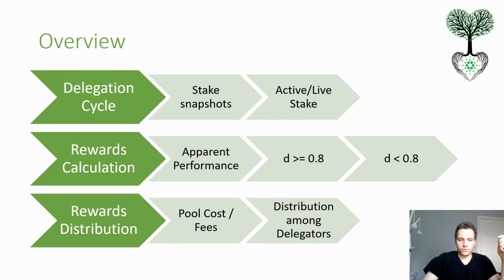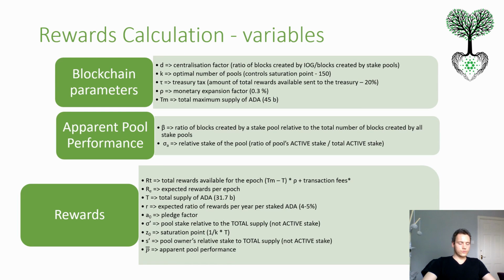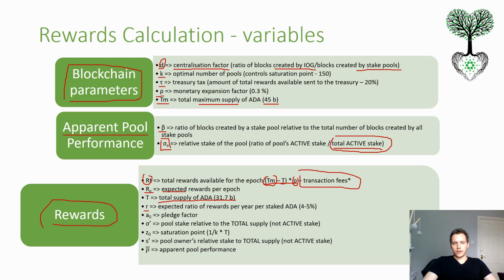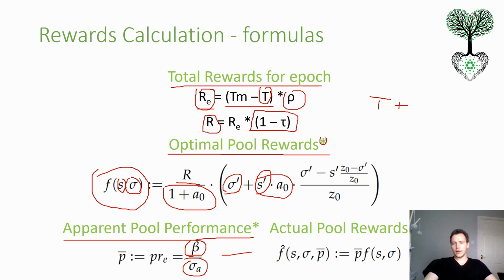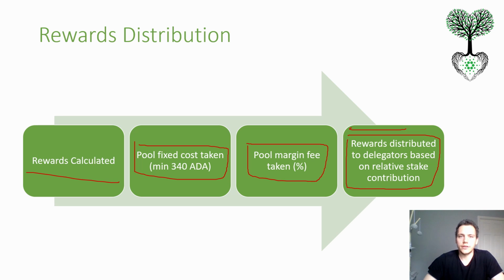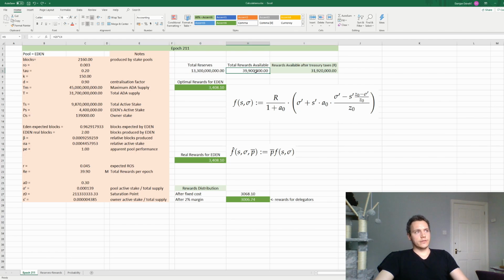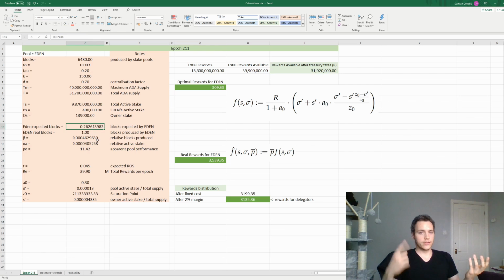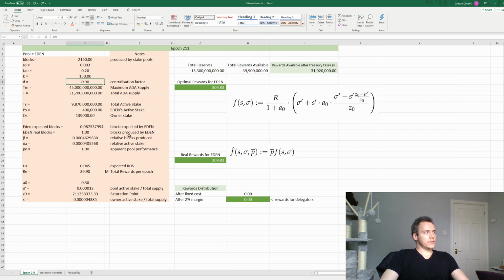Cardano Delegation Cycle And Rewards Explained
In this video, I explain the entire Cardano delegation cycle from beginning to end, including where rewards come from. This is important to understand for both delegators and stake pool operators. In the end, I showcase some calculation tools I created that you can use to calculate rewards/slot assignment probability for any pool.

Pal Dorogi's stake pool ticker: UNDR

List of great stake pools to support (operated by valuable members of the community and IT experts):

CLIO1
RDLRT
UNDR
AHL - Telegram (@olaahlman)
LOVE
AEON
BCSH

If you find these videos helpful, please share them on Social Media to increase their visibility.
ticker: EDEN,
name: Garden Pool
Pool ID: d5b90a198d2411b5c82fbdfee5f94b86de49a8589bfa7720b9de358f

Thank you for the support you have shown me so far!

Several people have asked me for a donation address so I will include it - I will never ask for donations, but I will certainly appreciate them.

addr1qxn6mqqum340dsthqztucvfpkgpk27usdaftw4yr0l23jd5823cw76hmcf367jgpuwlamwdxguw8arjypl4hnu3gjl9qe3fwj4

Timestamps:
00:00 Intro
01:15 Presentation overview
02:47 Delegation Cycle Overview
03:16 Stake Snapshots
05:55 Active Stake vs. Live Stake
08:33 Rewards Calculation - Variables
18:30 Rewards Calculation - Formulas
24:13 Transition Phase Explained
28:56 Rewards Distribution
31:27 Practical Rewards Calculation
47:19 Block Assignment Probability
53:30 Outro